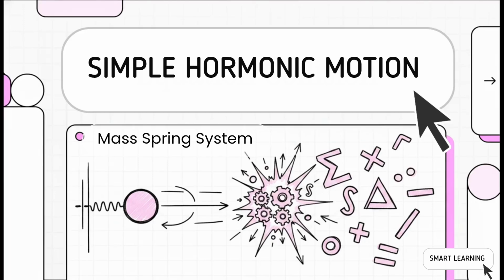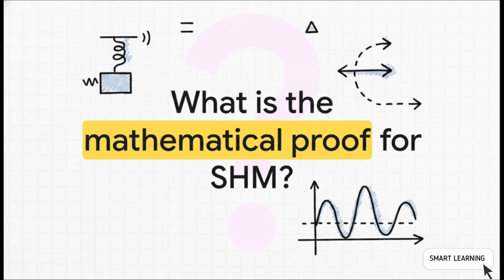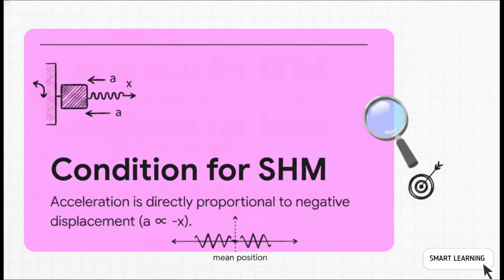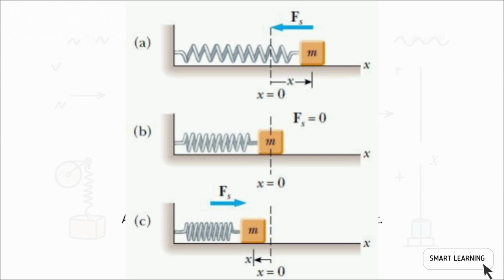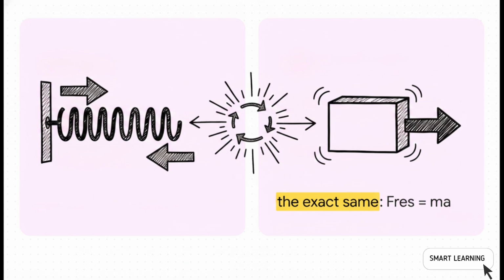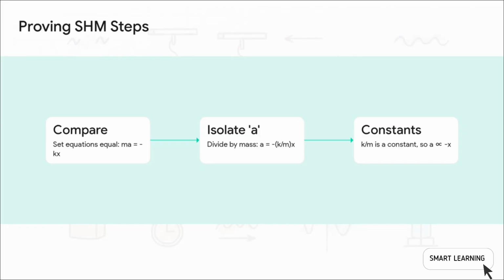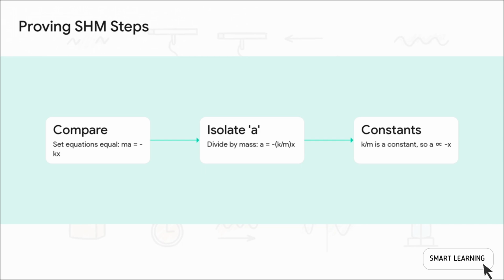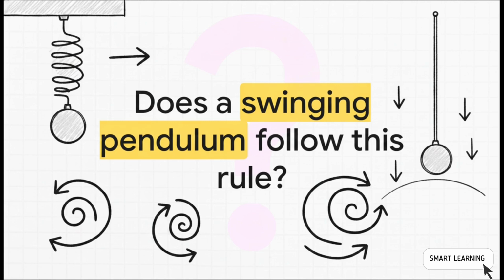Mass Spring System | SHM by Mass Attached to a Spring